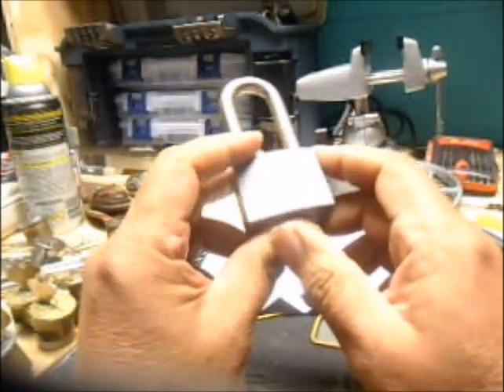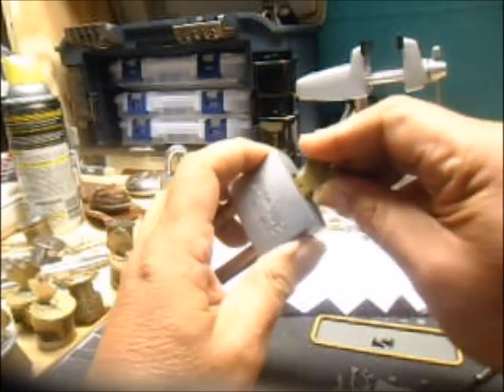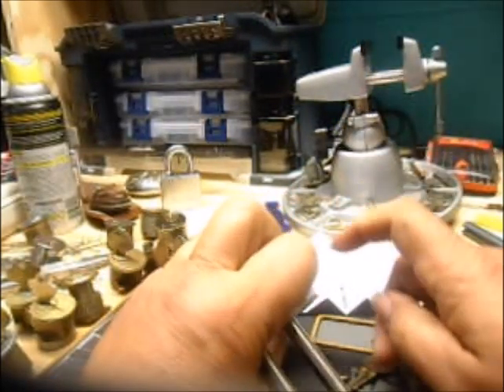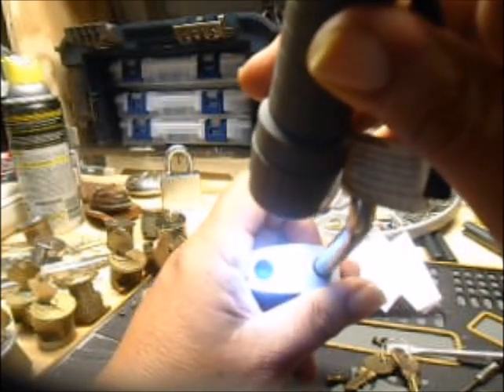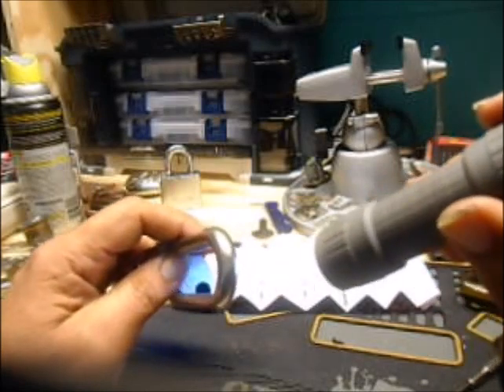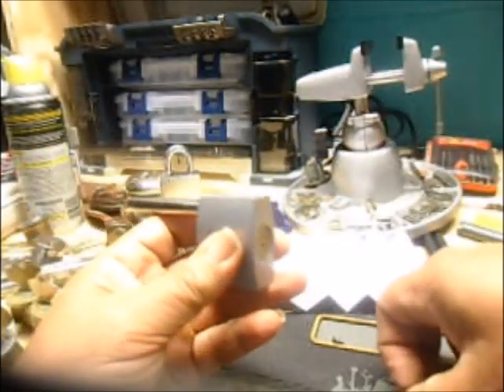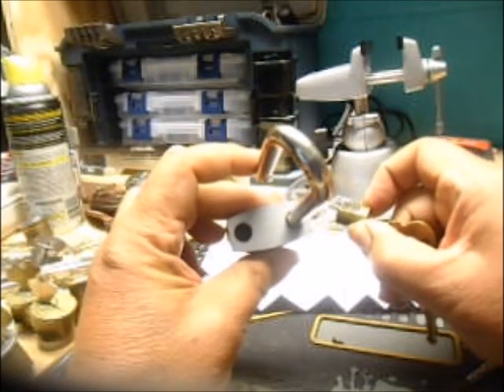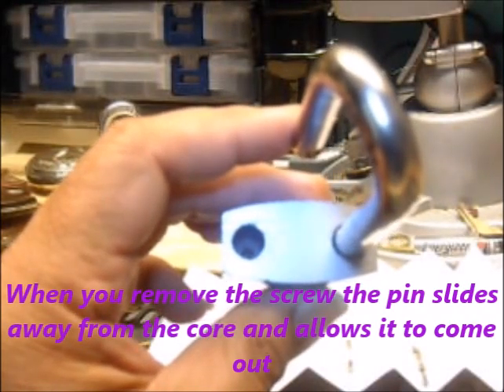American KC 40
American KC-40 Disassembled